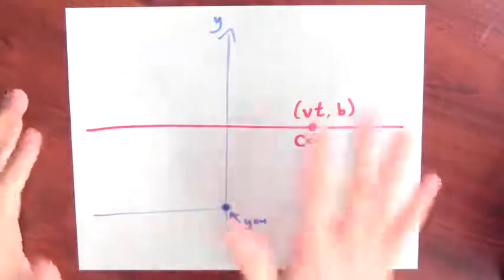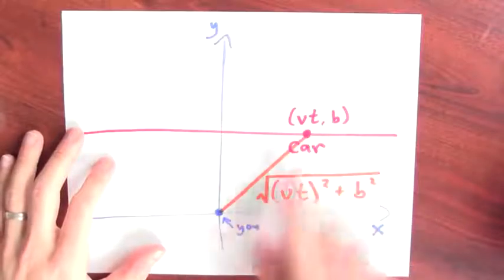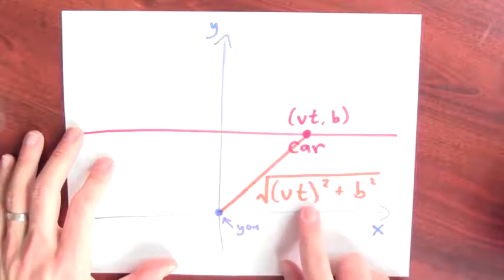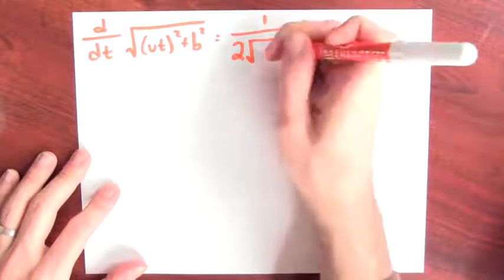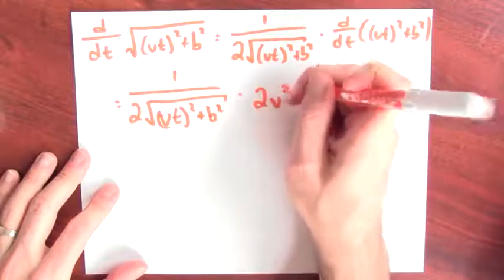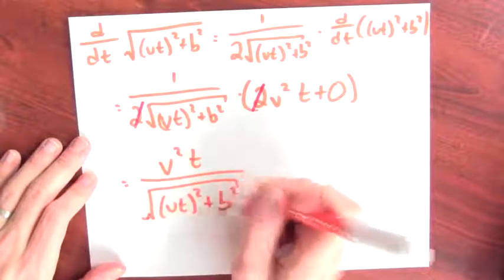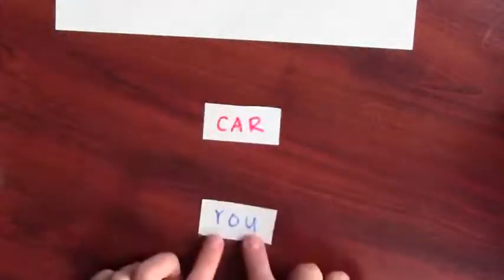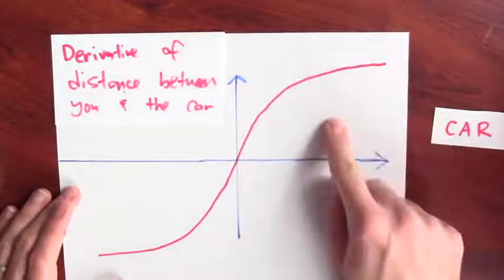7 - 6 - 7.05 What does a car sound like as it drives past [357]